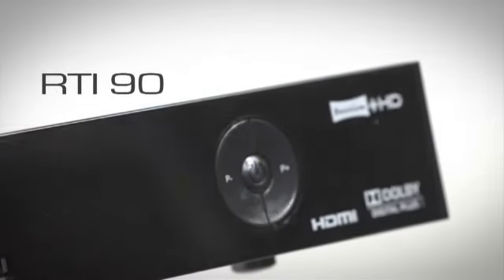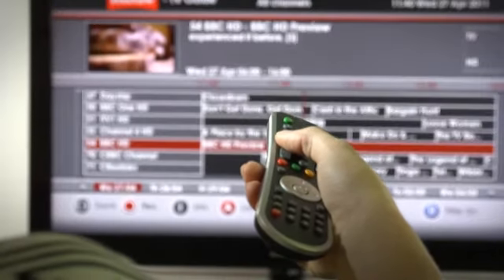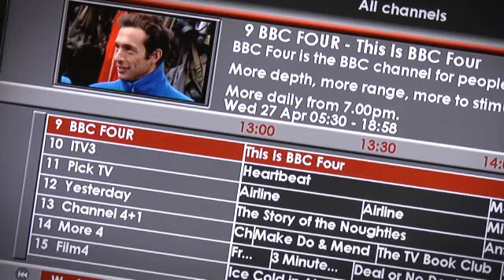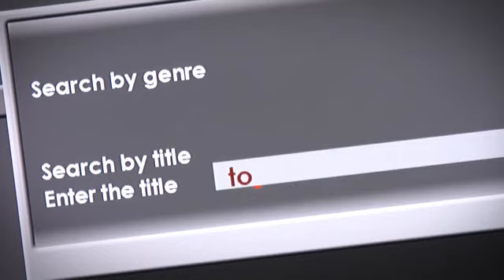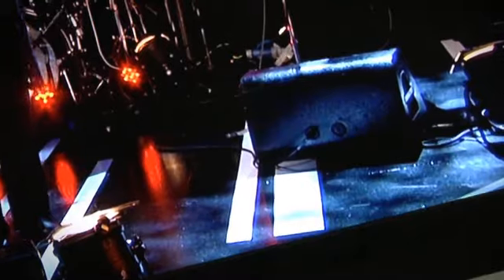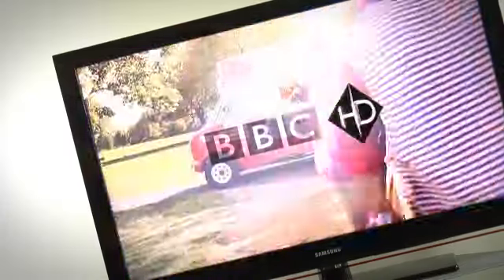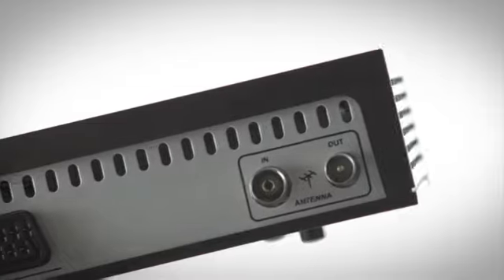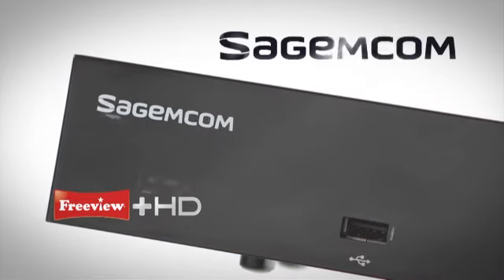RTI90 xxx - A guide to our Freeview+ HD TV recorder